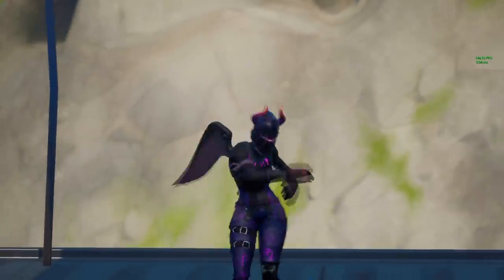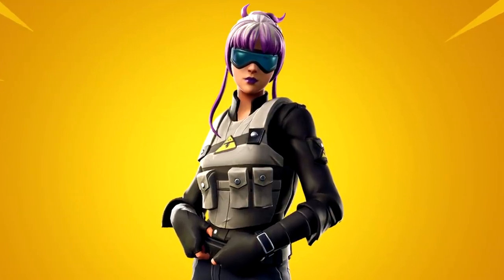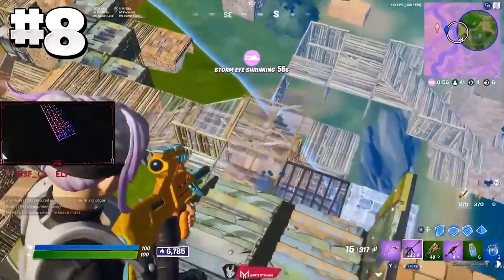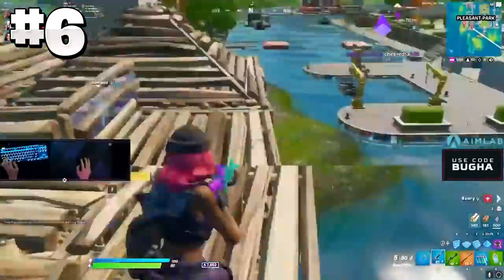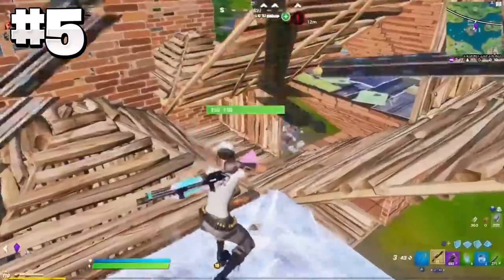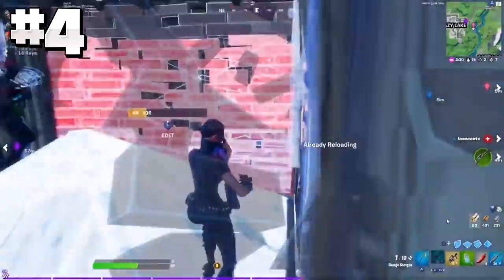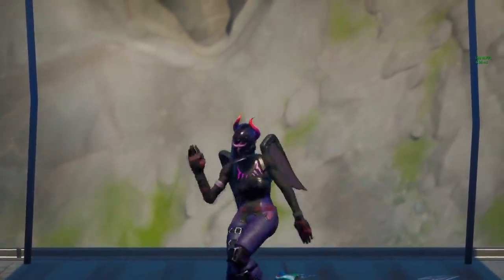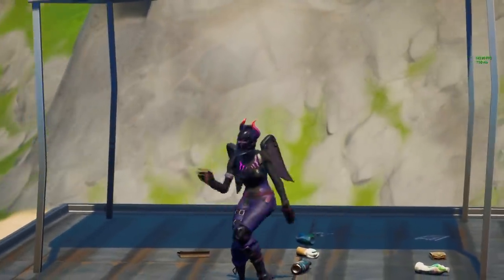10 Most TRYHARD 800 V-Buck Skins In Fortnite (Sweaty Skins Chapter 2 Season 4)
10 Most TRYHARD 800 V-Buck Skins In Fortnite (Sweaty Skins Chapter 2 Season 4)! In today's video we are talking about the 10 Most TRYHARD Uncommon skins in Fortnite! This was a highly requested video so I am really excited to upload it! Some of the most tryhard skins in Fortnite are the cheapest ones so this is definitely a video you want to watch! If you have any other video suggestions remember to leave them in the comments below!

I also wanted to thank you all for the massive support we have received in the recent weeks! Can we hit 30,000 Before 2020 is done? If we can smash 30,000 SUBSCRIBERS in the next DAY I will be gifting some of you TRYHARD 800 Vbuck SKINS! Thank you for all the support too!

Can we smash 2,000 Likes on this video? I will gift some of you YOUR FAVORITE SKIN IF WE CAN! LETS SMASH THIS GOAL KYRO CLAN!

Twitter 🐥 - KyroCentral
Instagram 📷 - KyroCentral
TikTok ⏳ - KyroCentral
Epic  🎮 - GoatJackieMoon

✔️ Gameplay By ✔️
 - YaBoyPsycho
- ValTheVal
- Clix
- Scoped
- Bugha
- Mania

Inspired by Top5Gaming, Tfue, Fresh, Lazarbeam, TheSmithPlays, ItsJerian, Ali-A, Lachlan, MrTop5, FaZe Sway, James Redden, Bancily & Many More!